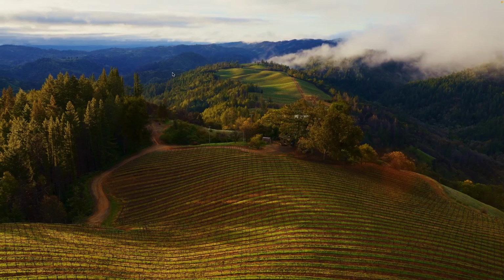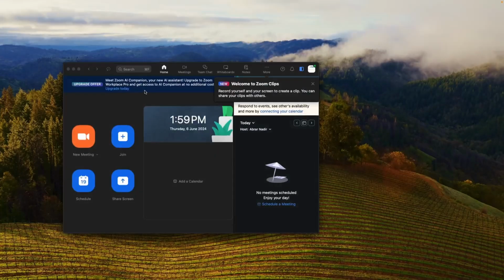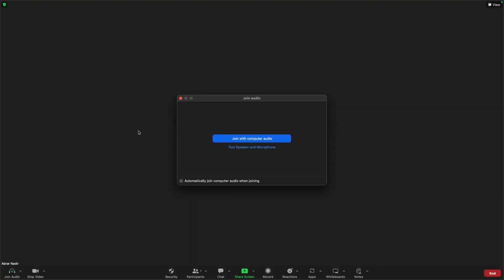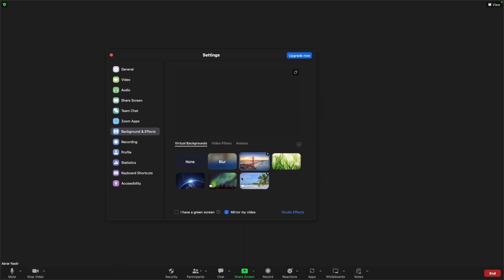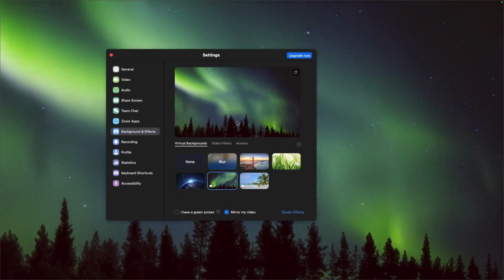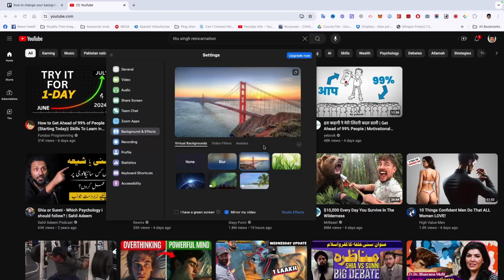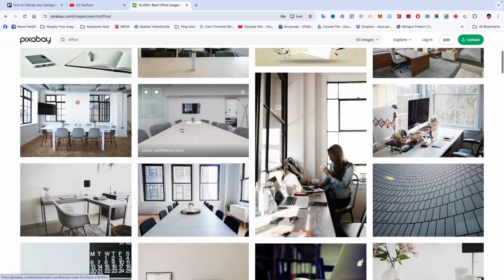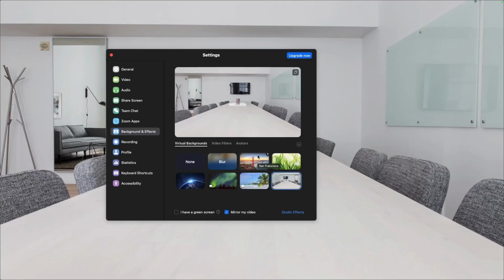How To Change Your Backgrounds In Zoom - Step By Step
Hi Friends! Welcome back to another video. Today in this quick video I’m going to show you how to change your backgrounds in zoom, zoom is a great web conferencing app to do meetings virtually, so today I’m going to show you how to change your video background in zoom or to actually customize it as well. So without wasting too much time. Let’s get started.